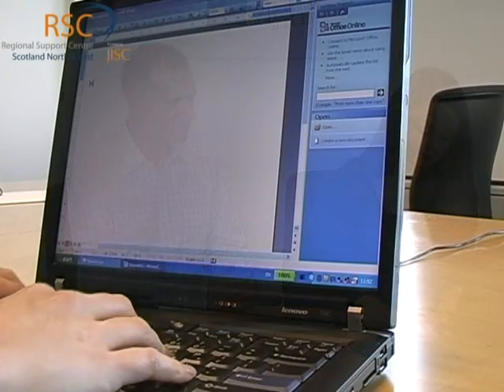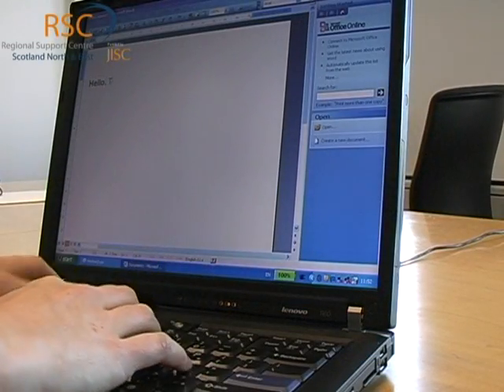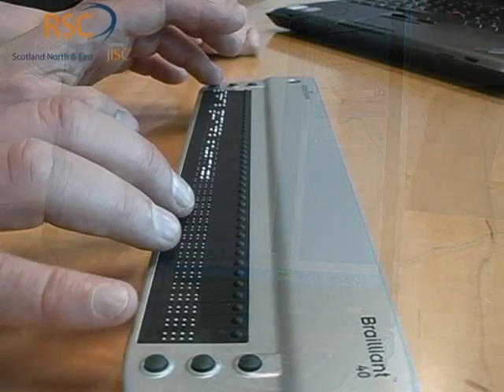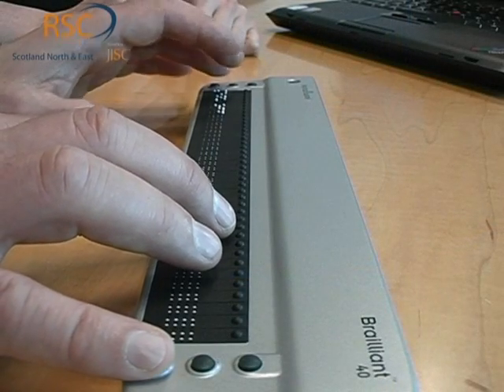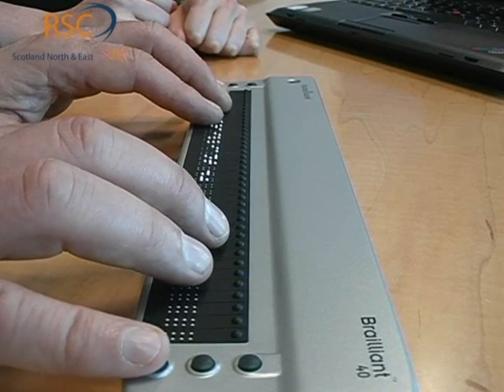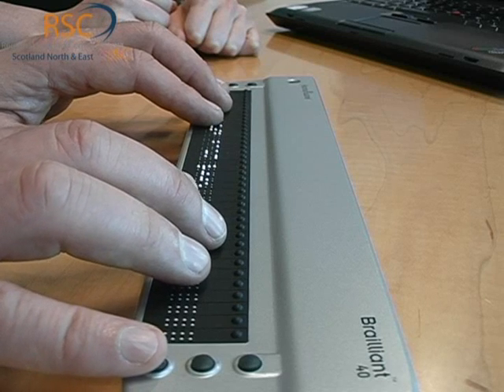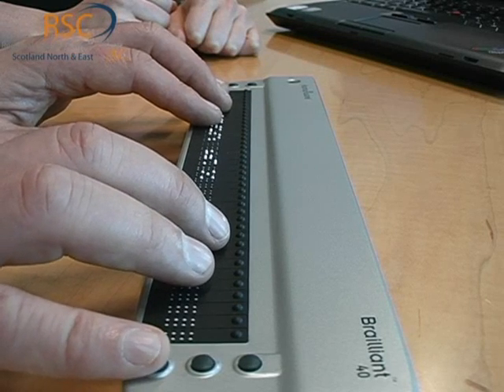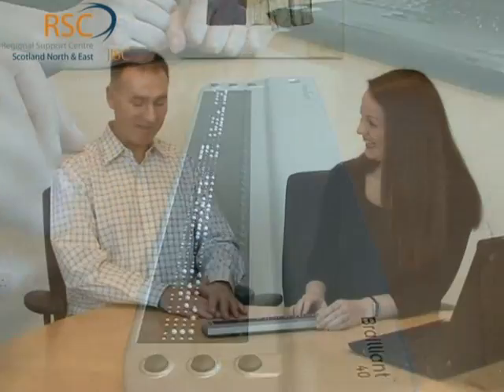Braille Displays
Braille displays allow blind computer users who can read Braille to read information from a computer. Braille displays work in combination with a screen reader, such as JAWS, HAL or Windows Eyes.

Lucy gives an overview of a Braille display working alongside a screen reader.